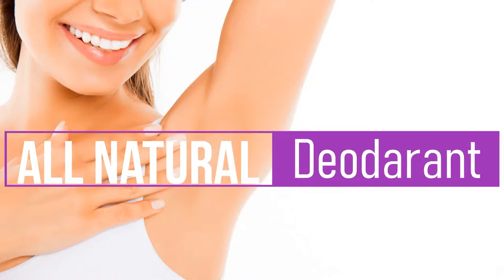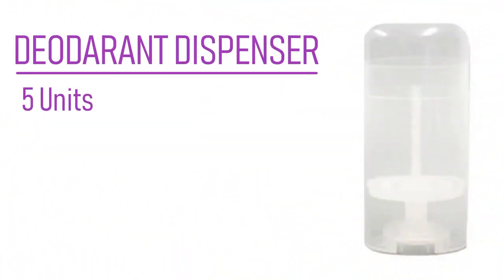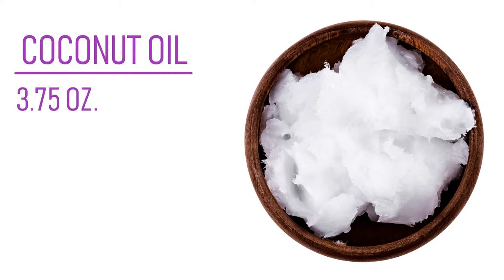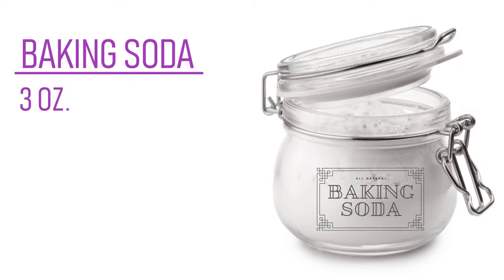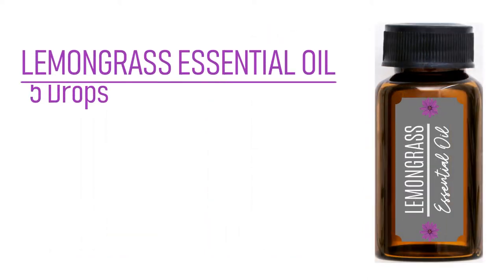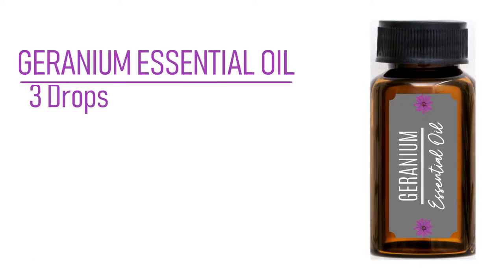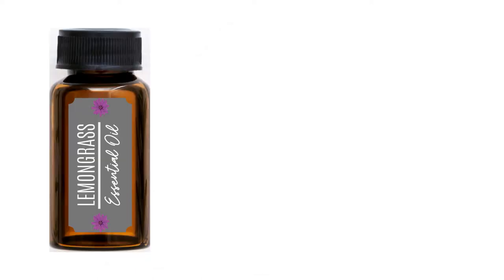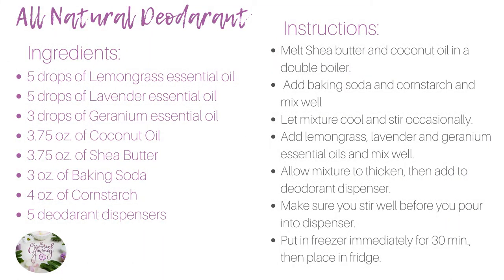How to Make Your Own All-Natural Deodorant! Ultra Moisturizing & NO ALUMINUM! - DIY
If you’re looking for a deodorant with NO ALUMINUM, learn how to make this easy, all-natural homemade deodorant recipe.  Some simple ingredients are: coconut oil, shea butter, baking soda, and essential oils. It not only absorbs moisture but hydrates your skin as well.

Click here for the Ingredients & Materials required for this recipe:
Coconut Oil:
Shea Butter:
Baking Soda:
Cornstarch:
Deodorant Dispenser:
Double Boiler:

?sub_confirmationlink=1